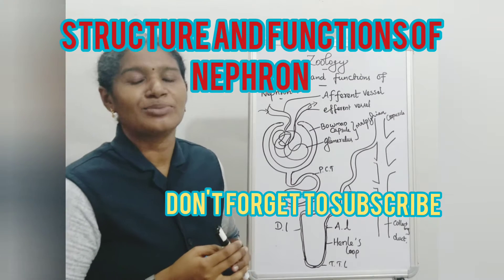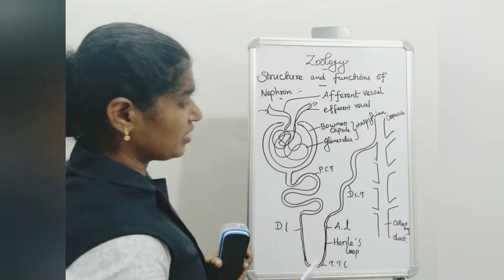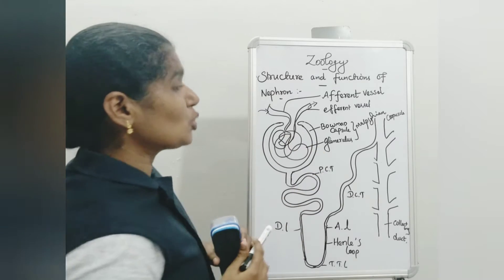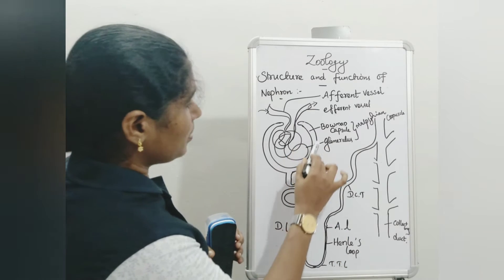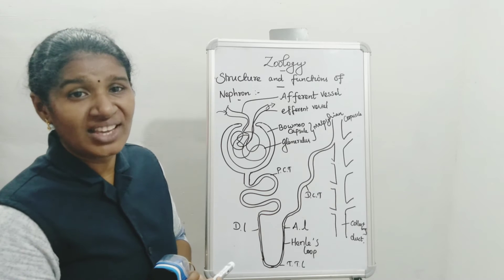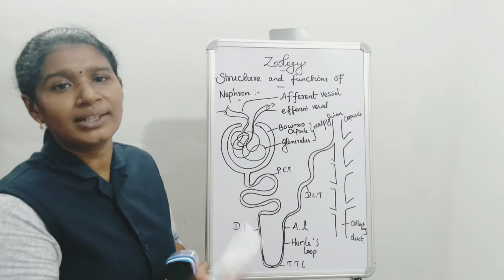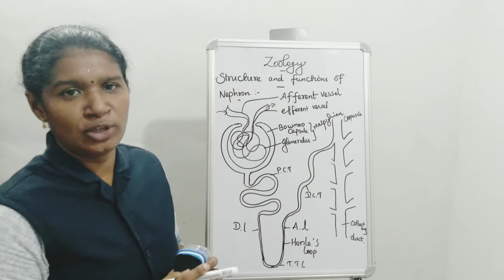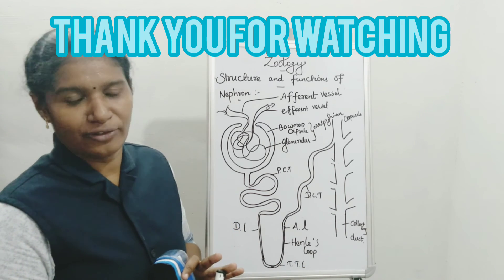Structure and functions of nephron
What is role of nephron  in the kidney? How many nephron  are present in each kidney? ☝️